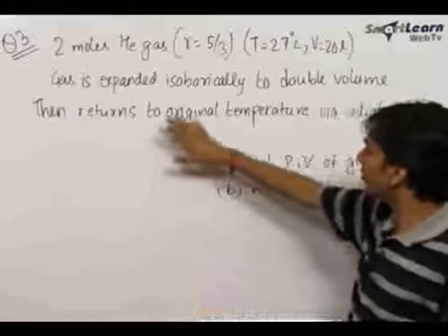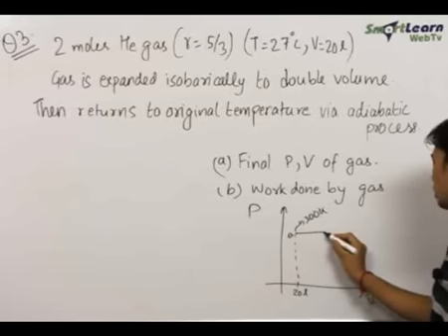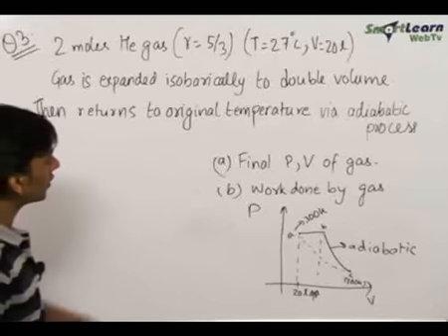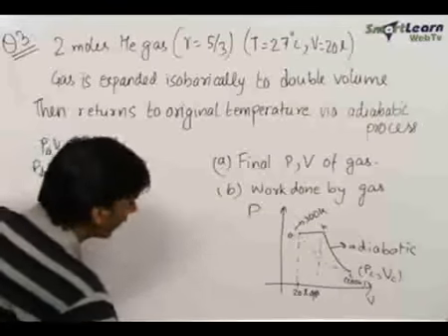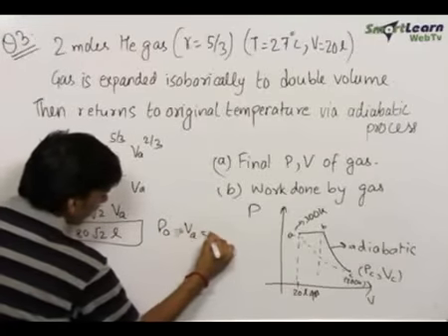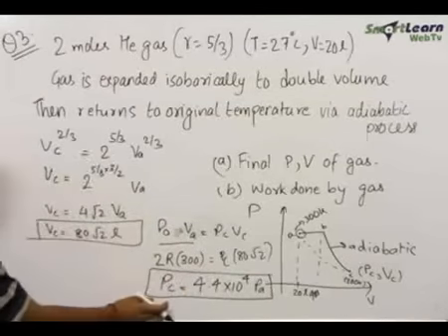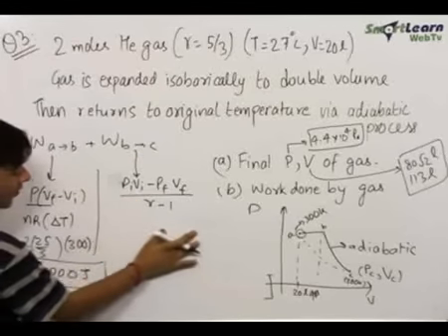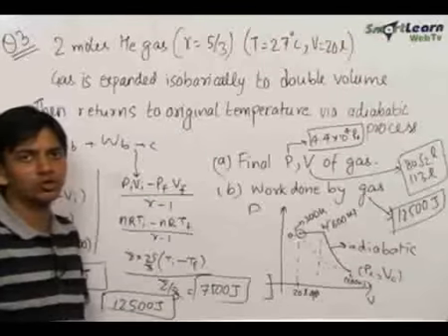Thermodynamics - Problem Solving 2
The indicator diagram is drawn first for isochronic, adiabatic and isothermal process. Using the equation for isothemal process. Using the equation for isothermal process and adiabatic process the pressure and volume at final state can be calculated. Then the work done during isochronic and adiabatic process is calculated using their corresponding  equations.